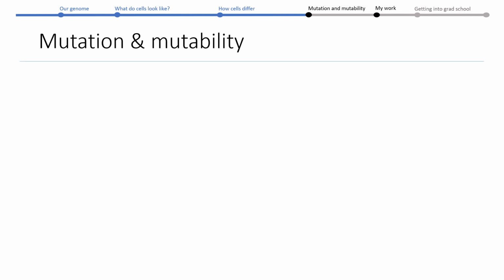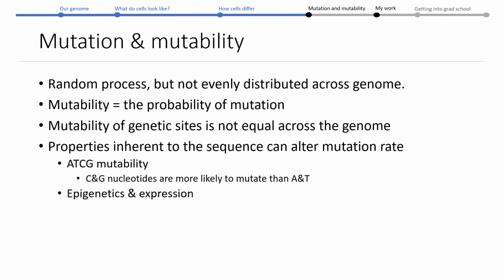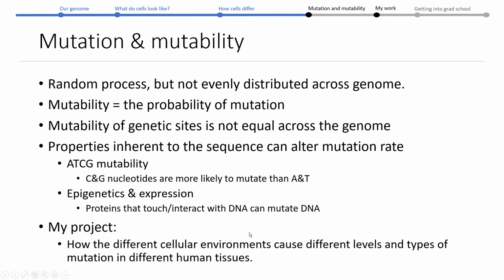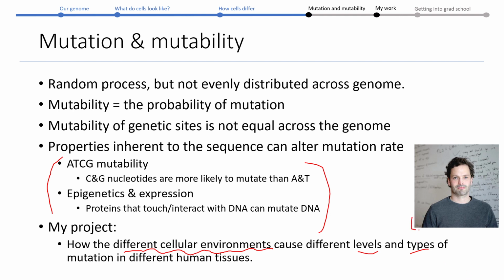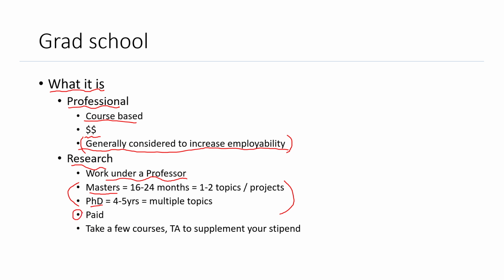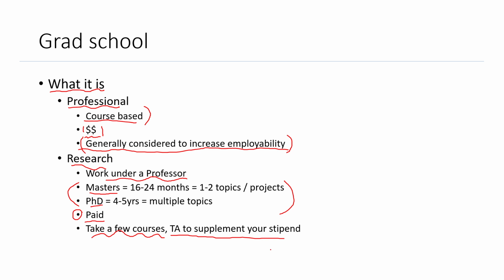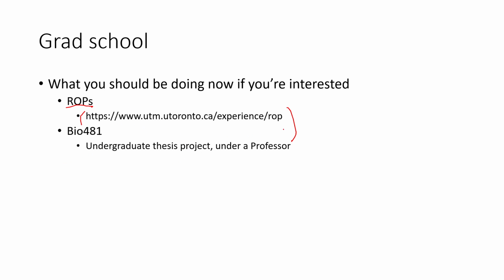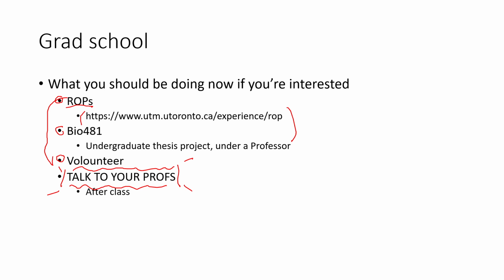12 Mutation & Mutability, My Project, Grad School